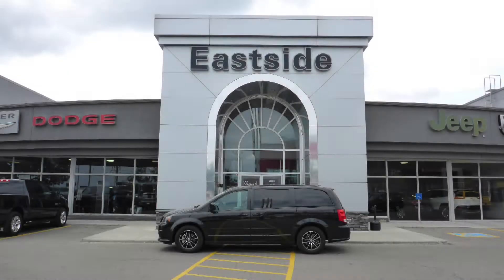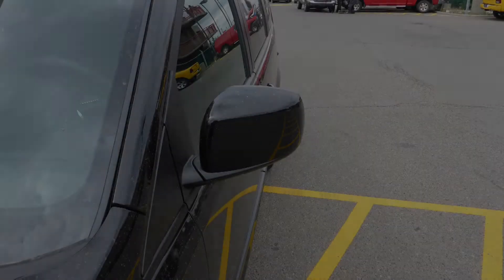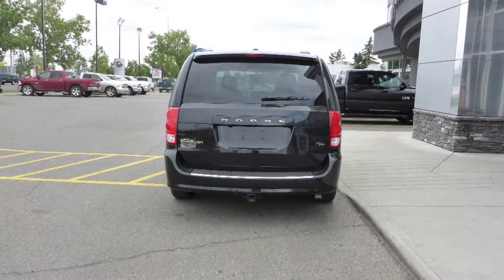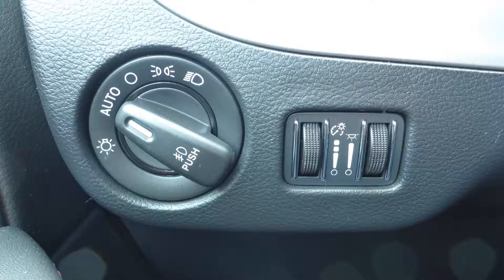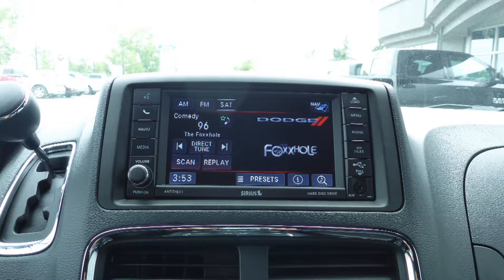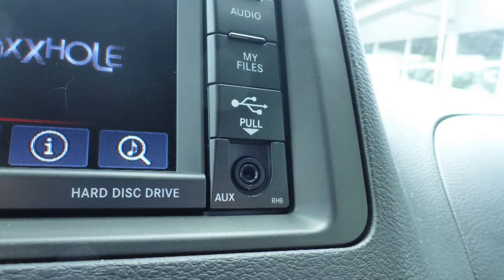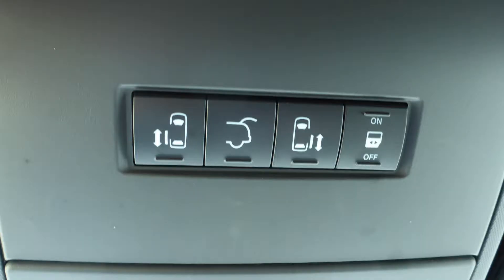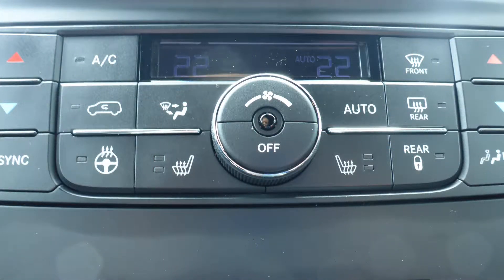2016 Dodge Grand Caravan RT for Sarah and Mike - Eastside Dodge - Calgary Alberta